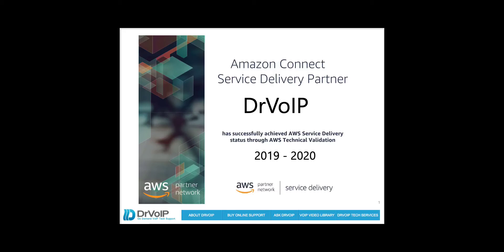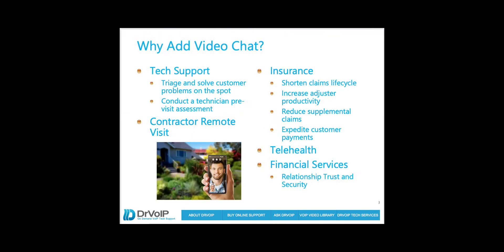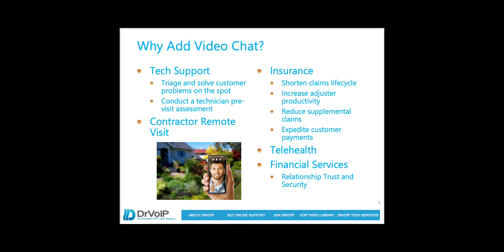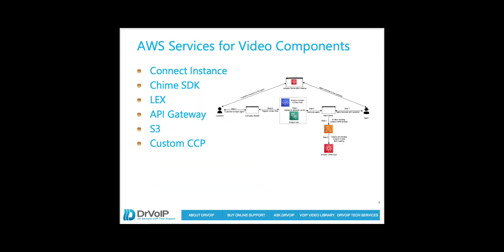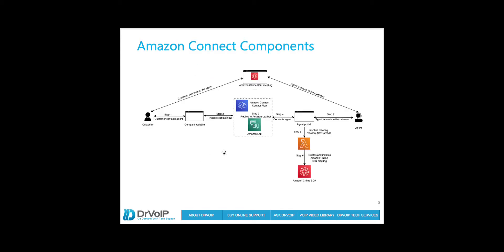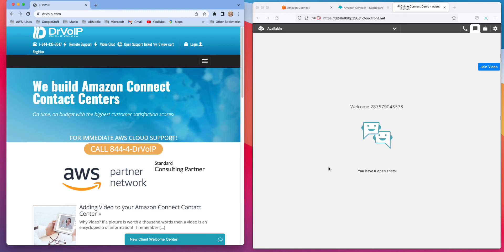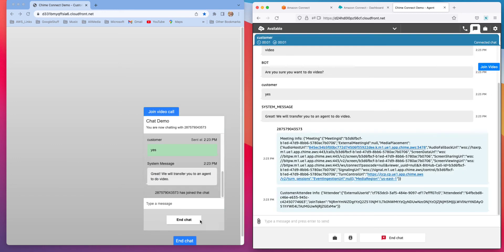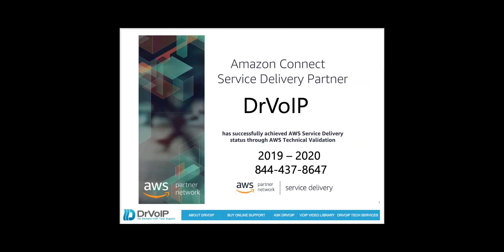Adding Video to Amazon Connect - Chapter 17 Advanced Configurations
There are many applications that could benefit from having a video based contact center solution.  Tech support, insurance, telehealth and financial services are a few possibilities.  Using AWS Chime, it is possible to add a Video chat function to your Amazon Connect contact center.   This is a quick demo of the solution and shows how video might work in your contact center!